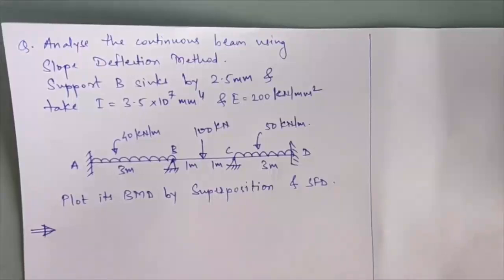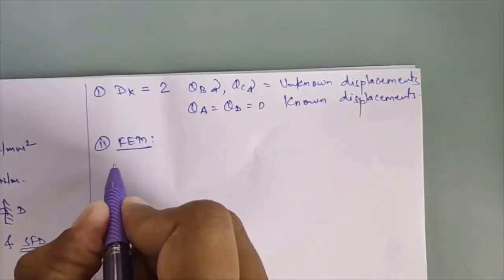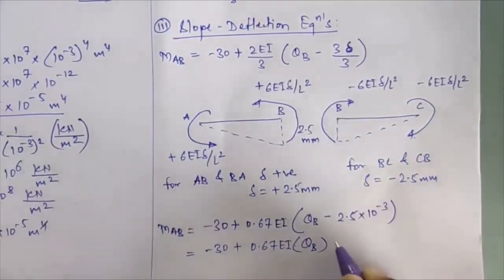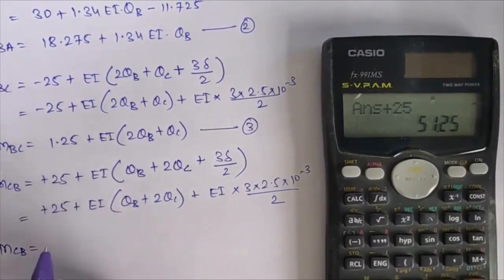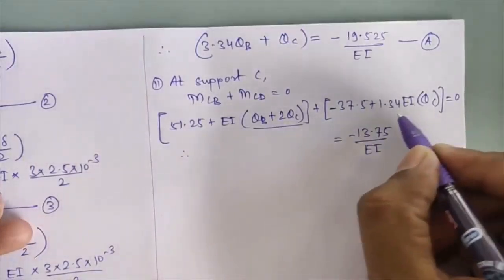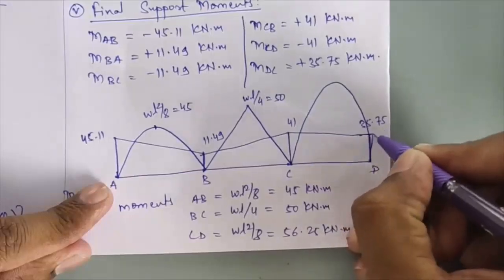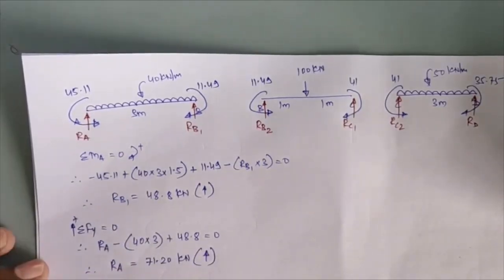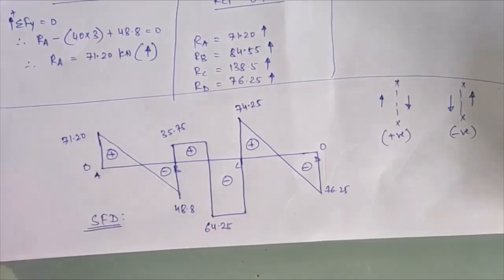Slope Deflection Method ll Numerical 5 ll Analysis of 3 span continuous Indeterminate beam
In this video a 3 span continuous indeterminate beam is considered with its extreme ends fixed. The analysis process for the beam is explained herewith, also BMD by superposition & SFD is drawn for the same with detailed explanation.